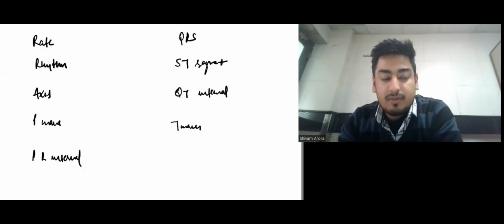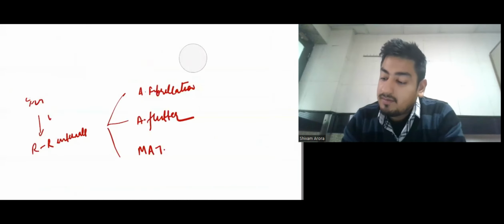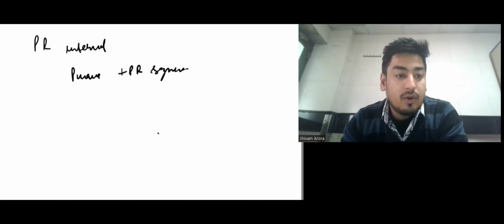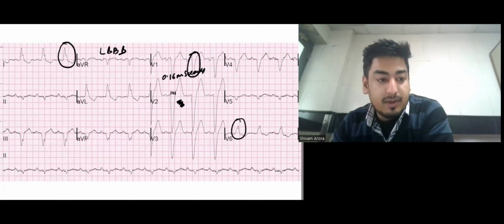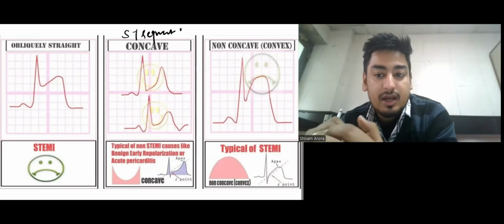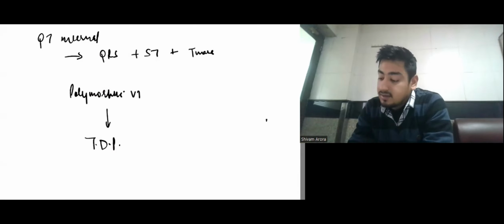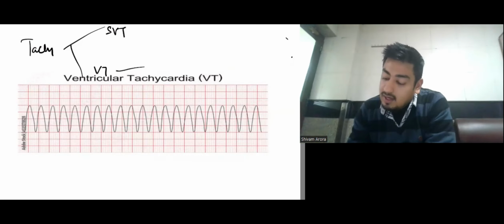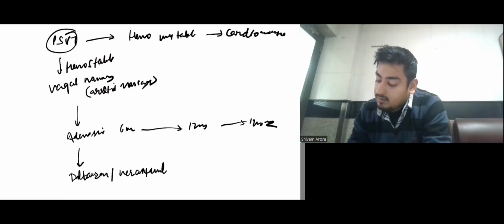All important ECGs for NEET PG and INICET ll Must watch ll AIR 09 NEET PG ll#neetpg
All important ECGs for NEET PG and INICET ll Must watch ll AIE 09 NEET PG ll#neetpg